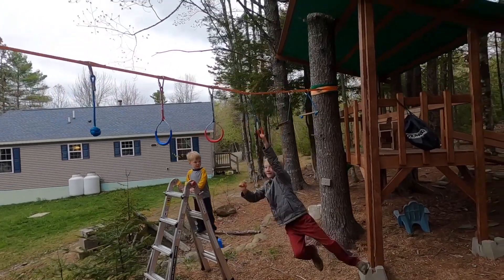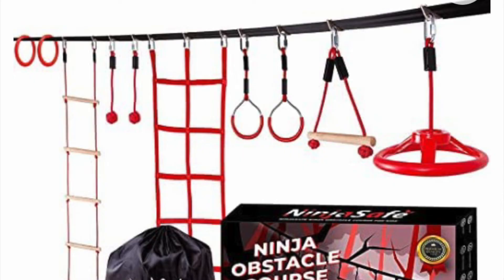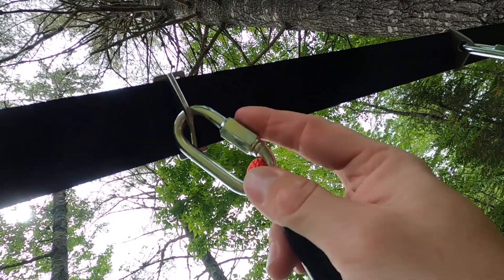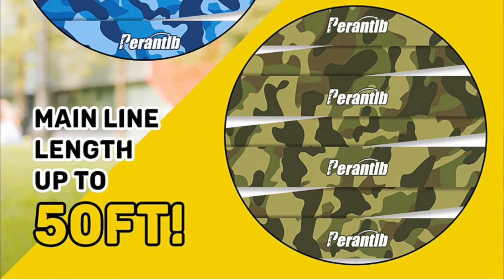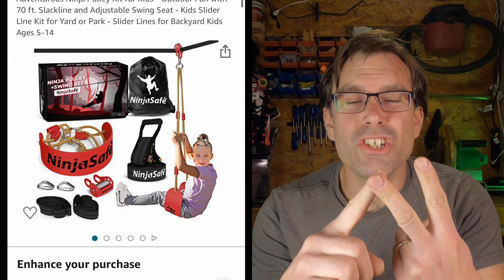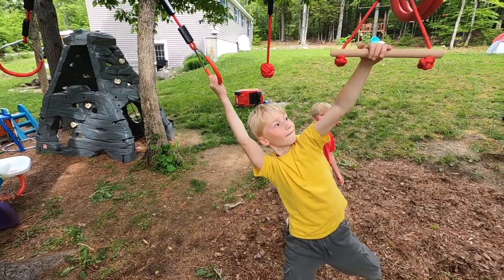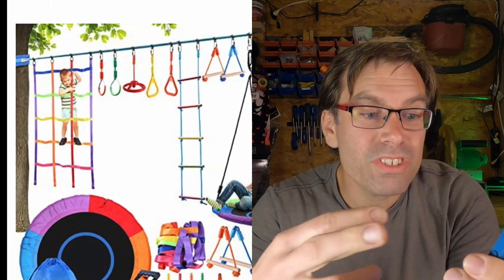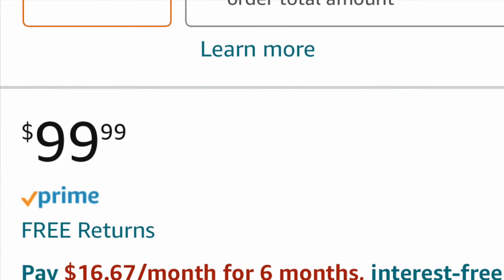DON'T BUY A NINJA COURSE until you watch THIS!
You want to give your kids a ninja line obstacle course for Christmas this year but you've gone on Amazon and you're overwhelmed by the options. Let me show you what to look for in a ninja course, what brands to trust as well as my personal picks to bring some backyard ninja line fun home this holiday season!

Backyard Ninja Course Buyer's Guide Holiday 2022:
NinjaSafe bundle (currently only $200! Best value!):

NinjaSafe ninja line:

Jugader ninja line:

Perantlb ninja line:

Thank you so much for helping us keep the backyard fun going!
Here at Fun-sized Adventures we are passionate about getting families outside and having adventures in their backyard and beyond! It's our goal to help you as parents along this journey by sharing information, ideas and motivation to get you and your kids out the door and on a "fun-sized adventure" of your own.